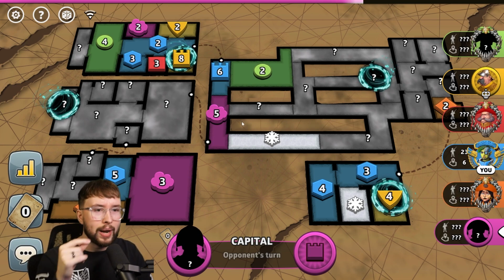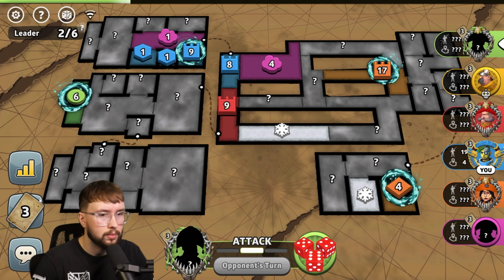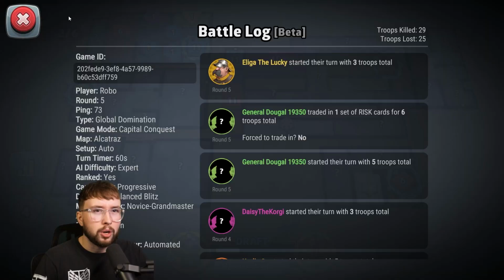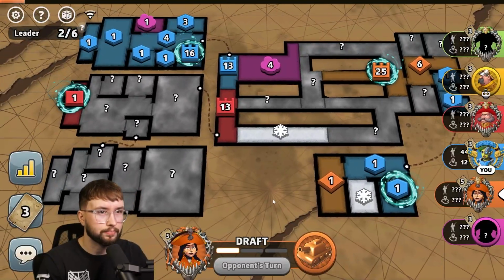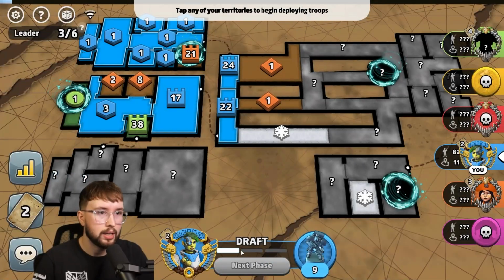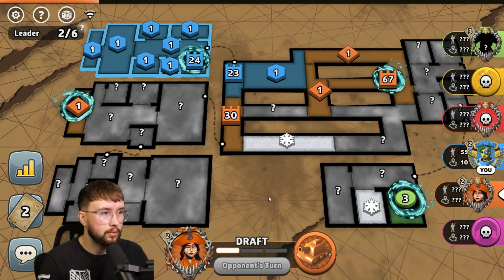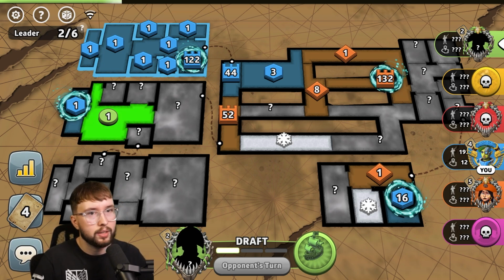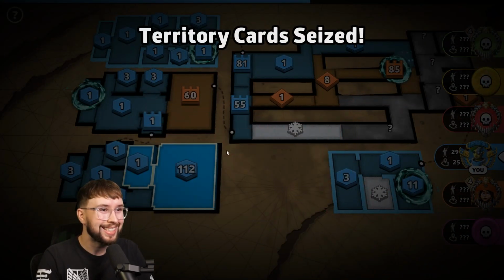INSANE CAPS ON ALCATRAZ! Risk Progressive Capitals! (R2GM: Intermediate)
Hi everyone, I'm Robo and this is EP. 8 of road to Grandmaster rank!
Today we're back on the ALCATRASH settings! These games are always insane, I had a blast. I'd love to hear from you, this community is full of extremely talented people! More Risk: Global Domination videos are on the way very soon, friends.
Our competitive rank as of this video: Intermediate
🤖 "LevelUpRobo" on all socials!